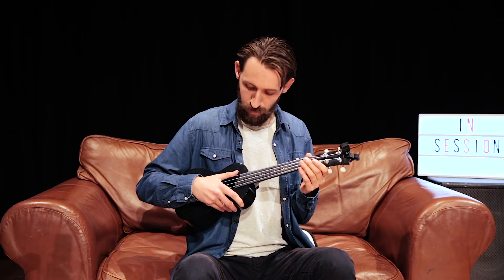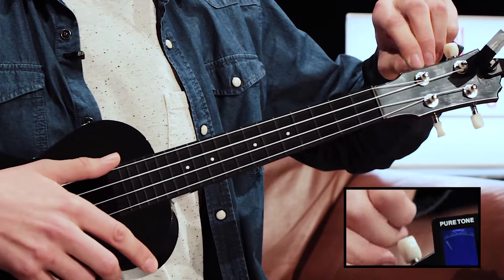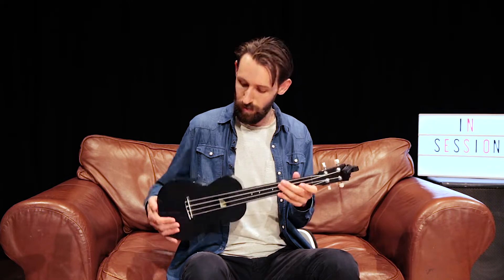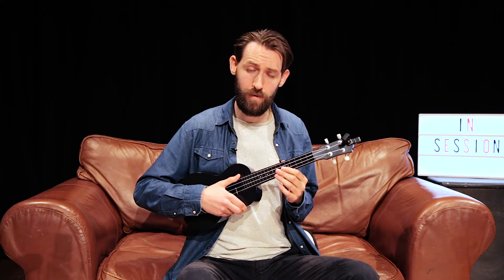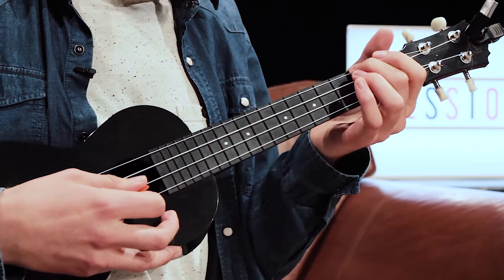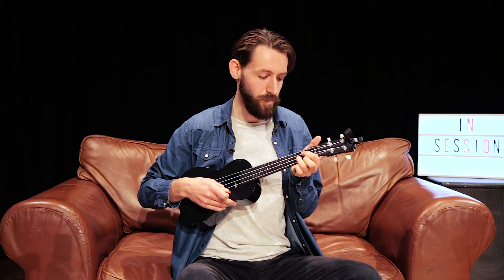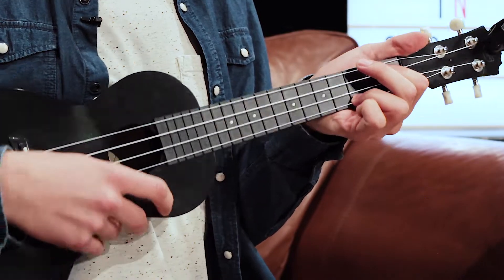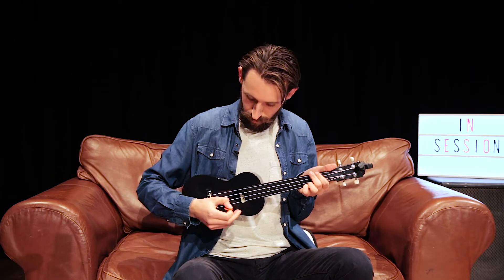Ukulele Digital Sessions - Getting Started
Learn all the basics you need to get started on your ukulele. This video will cover tuning, strumming and your chords A Minor, G and C. In our next video you will use these skills to learn the song 'Riptide' by Vance Joy.

These videos are part of InSession - a project led by Pound Arts and funded by Wiltshire Music Connect. Thanks to the Ernest Cook Trust for supporting this video.